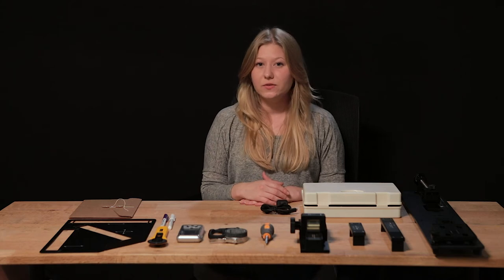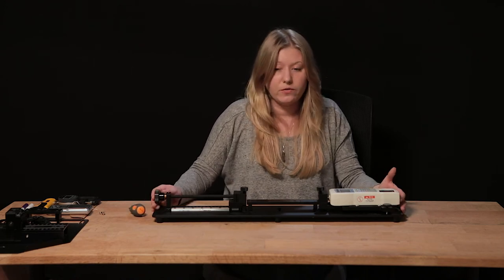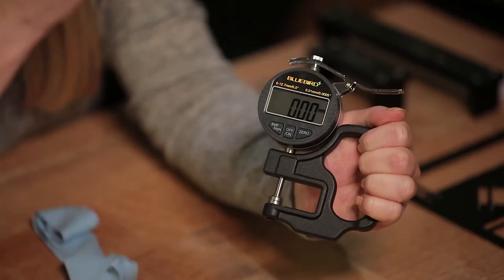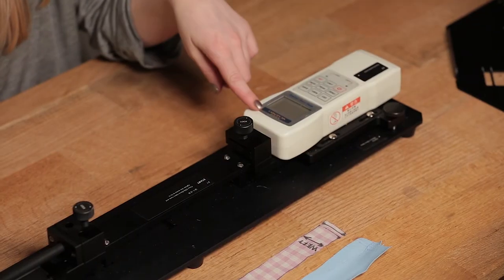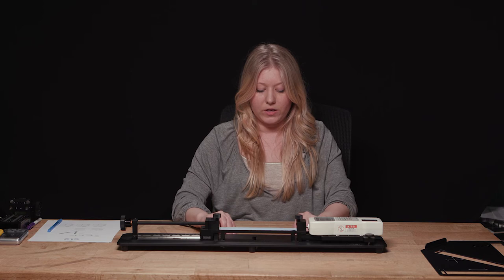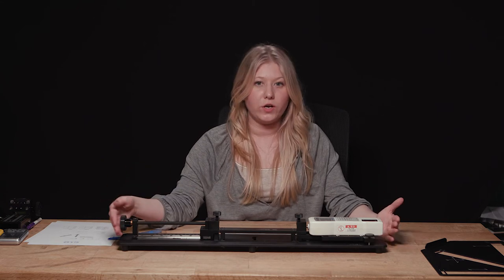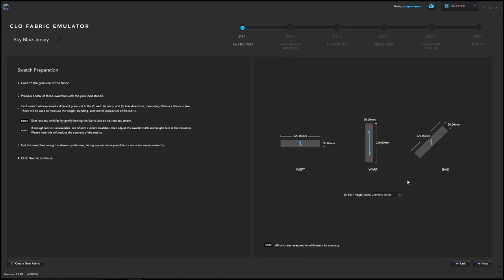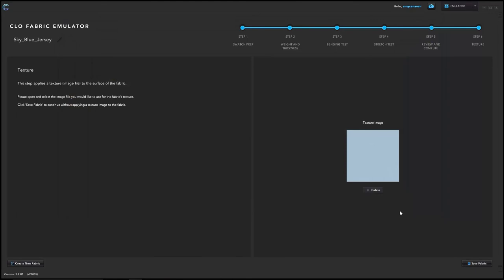CLO Fabric Kit 2.0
How to use CLO Fabric Kit 2.0